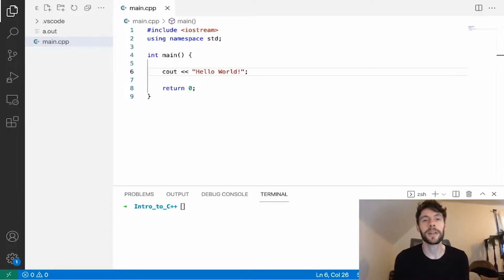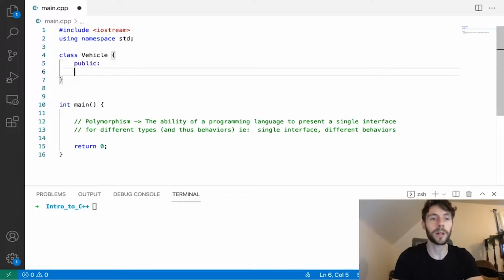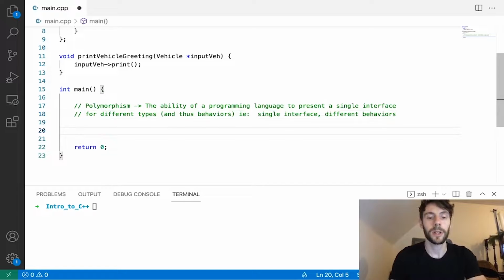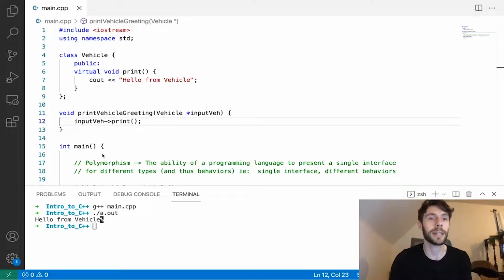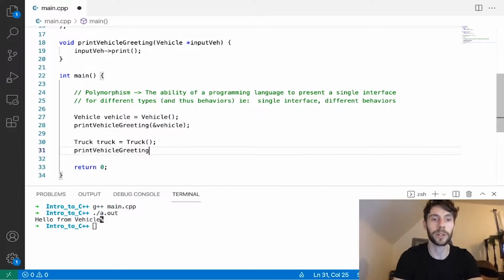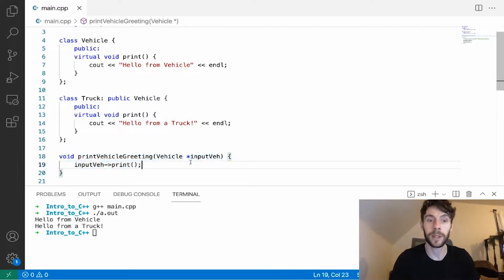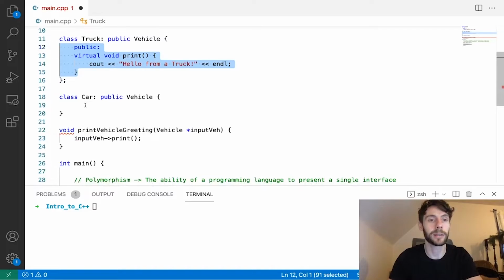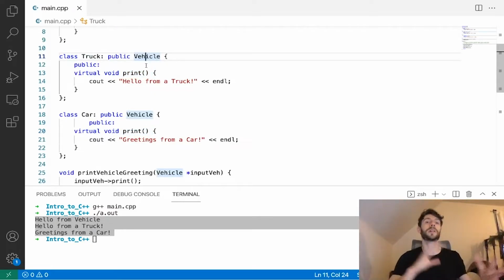Introduction to Polymorphism in C++